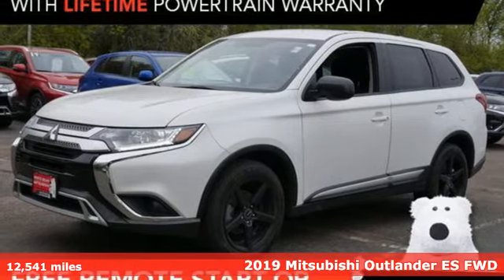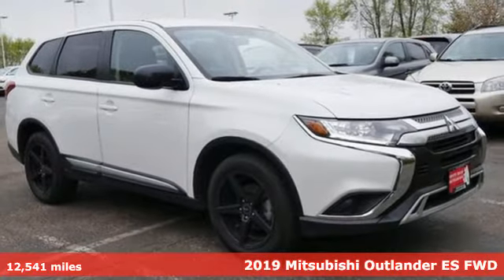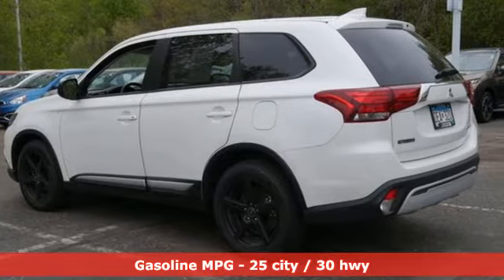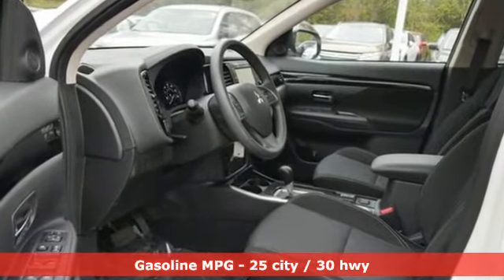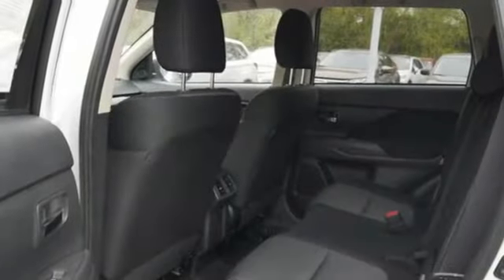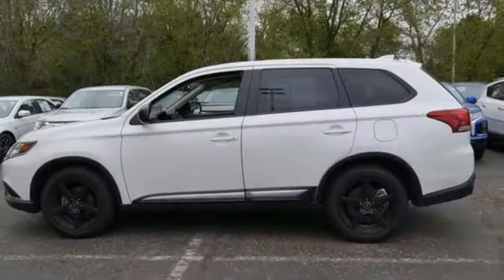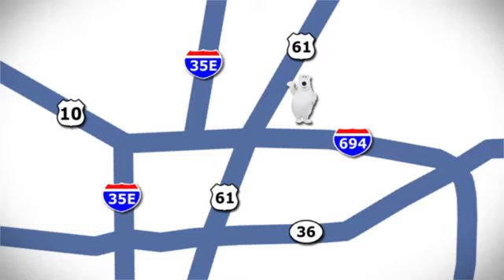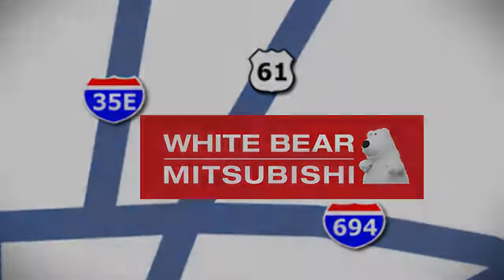Used 2019 Mitsubishi Outlander Saint Paul White-Bear-Lake, MN W89339L - SOLD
Year: 2019
Make: Mitsubishi
Model: Outlander
Trim: ES
Engine: 4 Cylinder Engine
Transmission: Automatic
Color: Pearl White
Interior: BLACK-13X
Mileage: 12541
Stock #: W89339L
VIN: JA4AD2A39KZ019362

Address:
3400 Highway 61 North